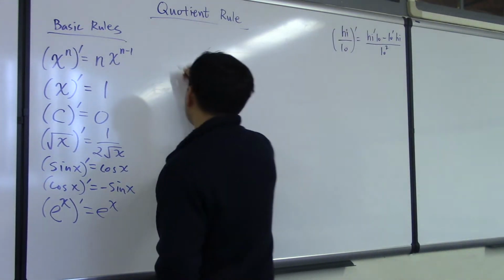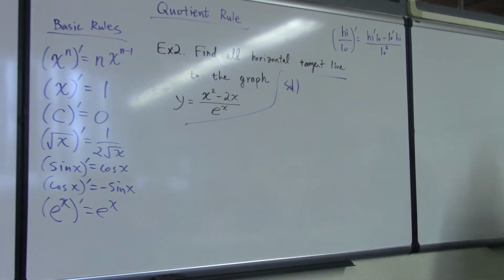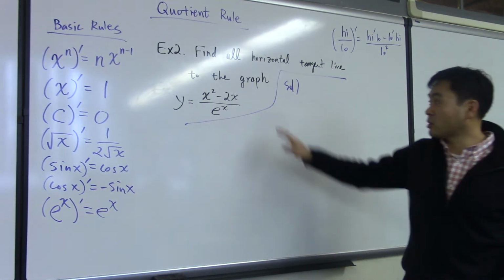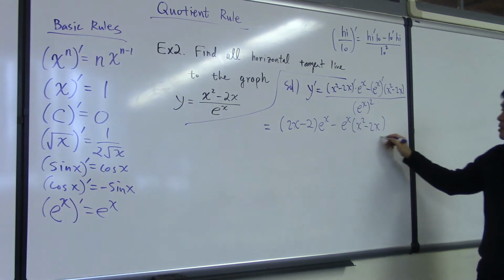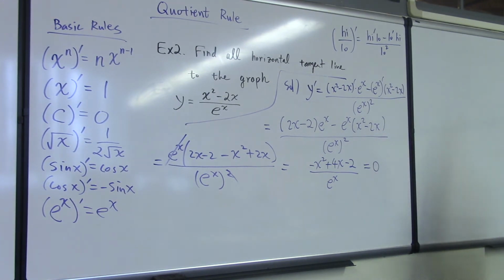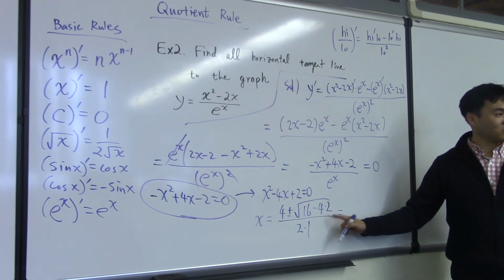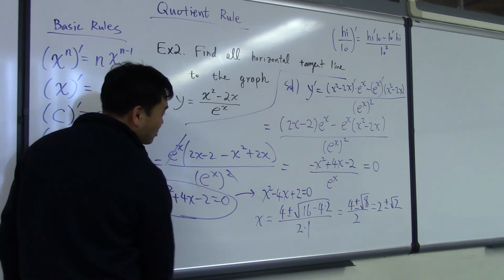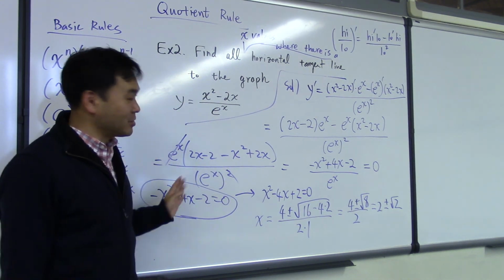Quotient rule example problem